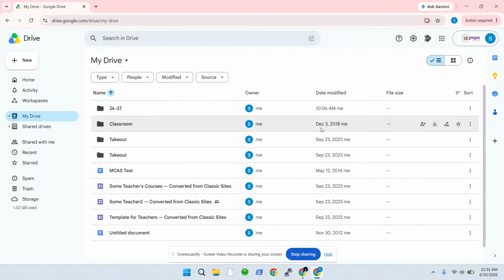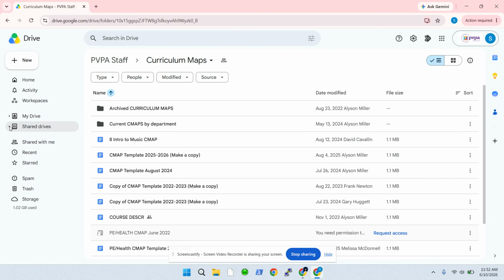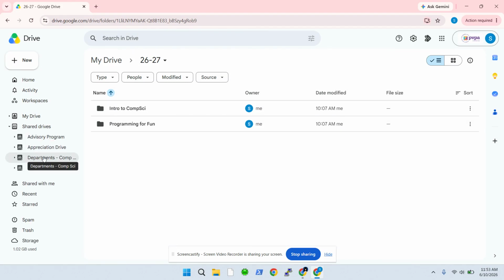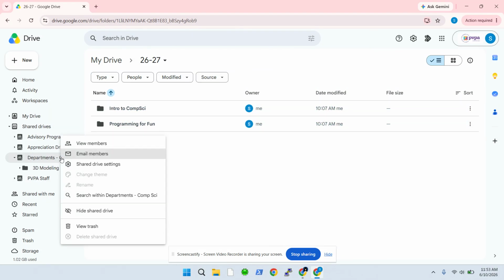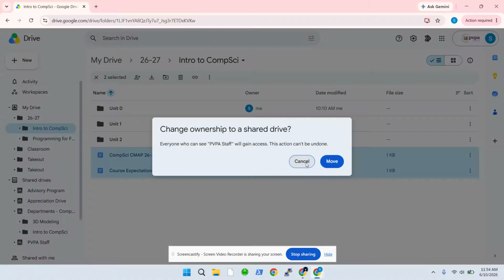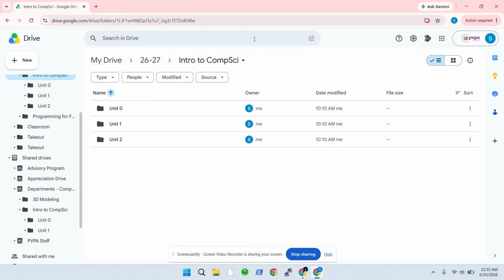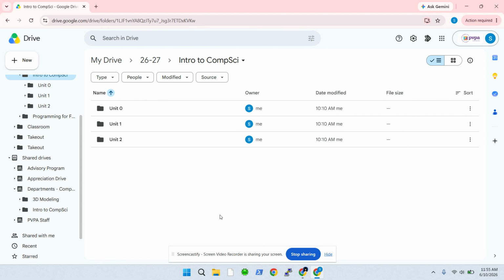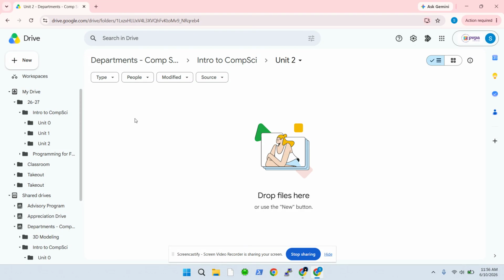PVPA - Managing Shared Department Drives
I show you how to move your curriculum resources into your departmental drive, working around Google's restrictions on moving whole folders.